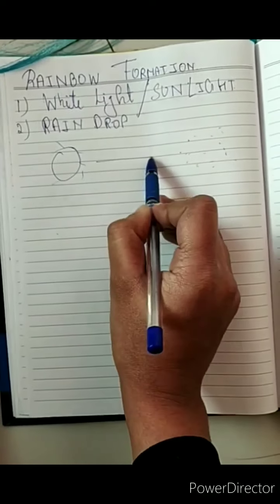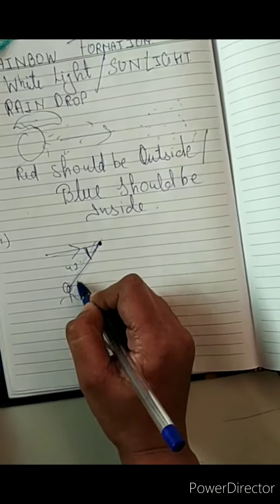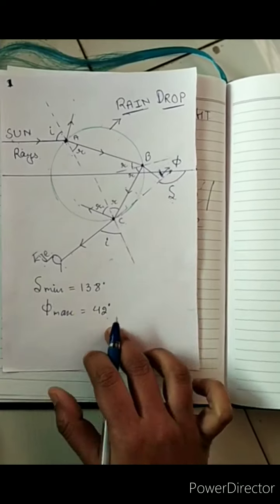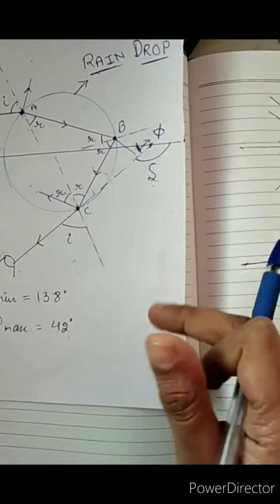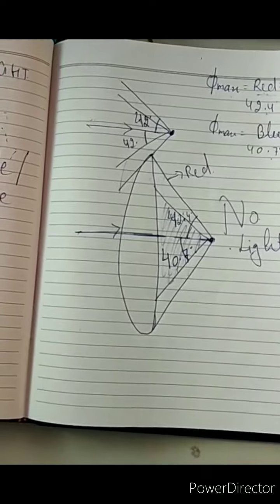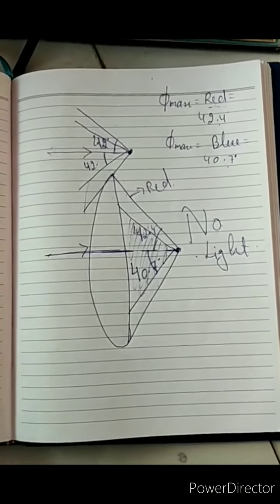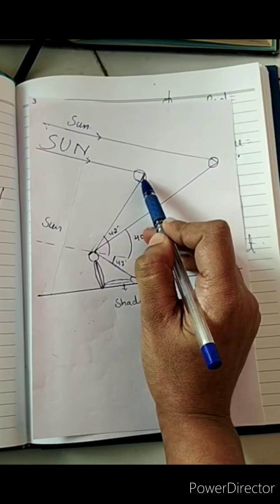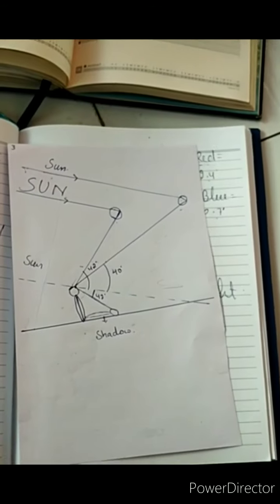Rainbow formation experiment and explanation, know the science behind colorful bow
Rainbow is beautiful phenomenon, after watching this I m sure you will definitely give it a try
Any day, any month you can form your rainbow after just knowing the basics, don't get wriggle on